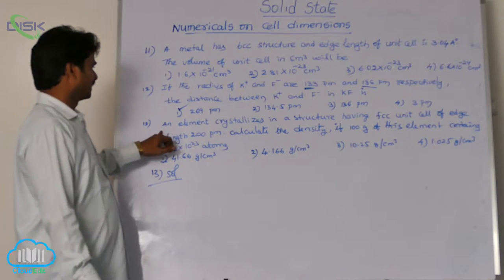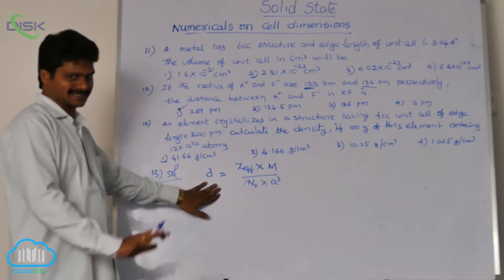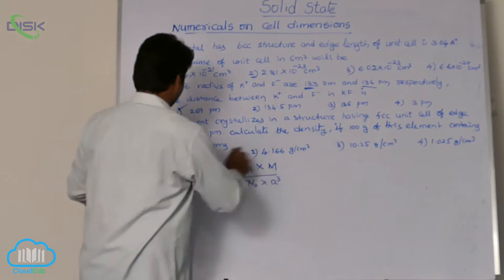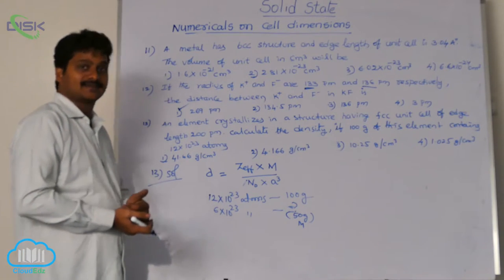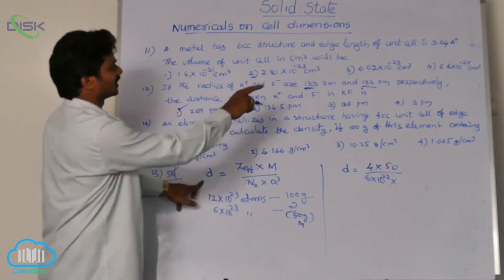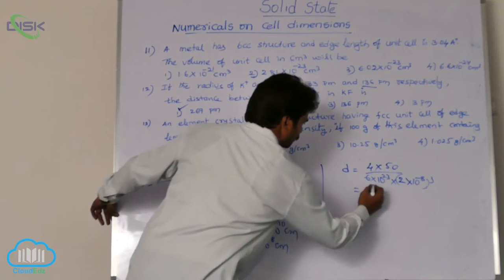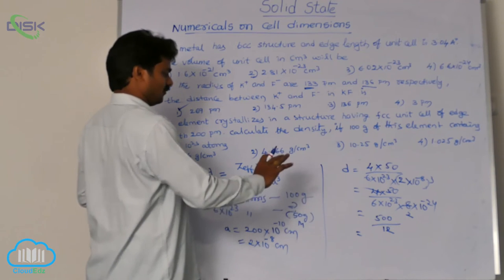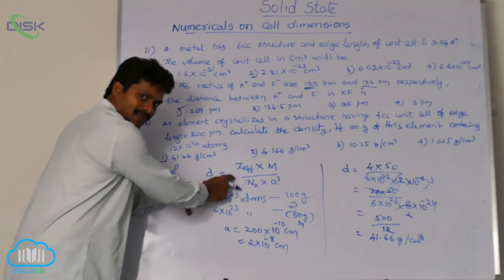Calculations Involving Unit Cell Dimensions || Numericals on cell dimensions 4 || Disk Telangana